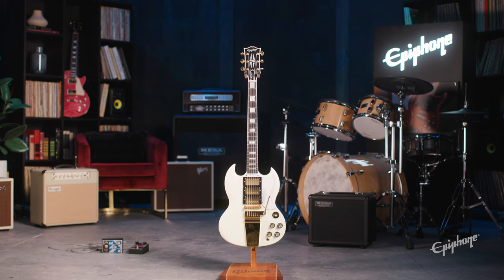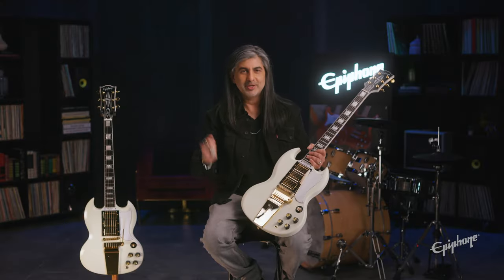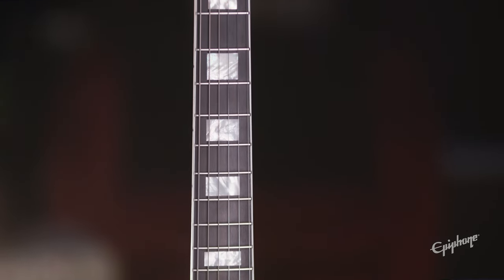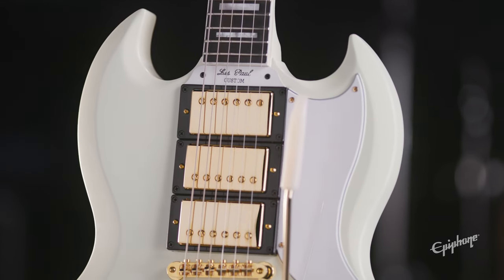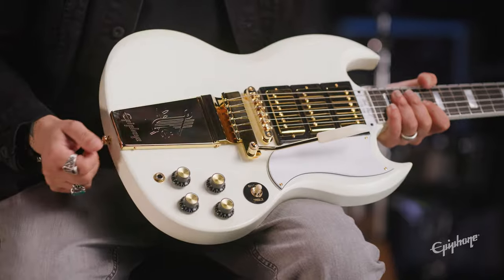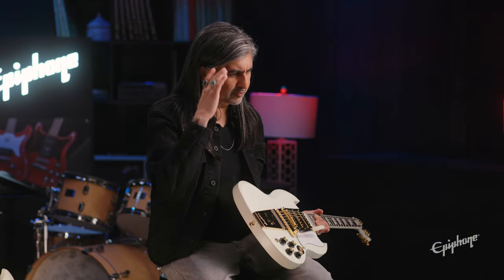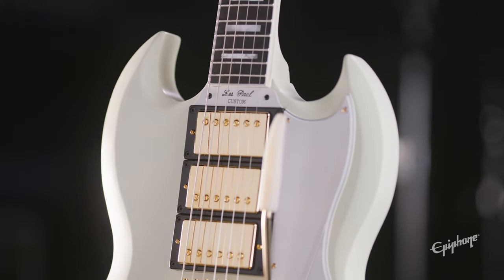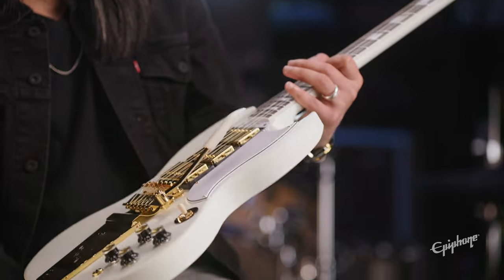Epiphone 1963 Les Paul SG Custom With Maestro Vibrola - Epiphone Inspired By Gibson Custom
Watch Dinesh demo the Epiphone Inspired By Gibson Custom 1963 Les Paul SG Custom With Maestro Vibrola.

▶AMPS used:
Dinesh is using a combination of the following amps:

A Stunning Recreation of the Top of the Line SG From 1963. The Epiphone 1963 Les Paul SG Custom With Maestro Vibrola is new for 2024, from the Epiphone Inspired By Gibson Custom collection.

Made in collaboration with Gibson™ Custom, the Epiphone 1963 Les Paul SG With Maestro Vibrola is a stunning recreation of the classic vintage model. 1963 was the last year that the “Les Paul™” moniker was used on the SG™ Custom and the first year for the Maestro™ Vibrola™. The premium appointments the model is known and loved for are all present here, including a one-piece mahogany neck with a long neck tenon, a SlimTaper™ profile, and a bound ebony fretboard. It also features mother-of-pearl block fretboard inlays and a Custom split diamond headstock inlay on the bound Gibson-style “open book” headstock.

The electronics are equally impressive, with three Gibson Custombucker humbucking pickups hand-wired to CTS® potentiometers, Mallory™ capacitors, and a Switchcraft™ pickup selector toggle switch and output jack - this guitar is going to sound like a Gibson Custom Shop guitar! The VOS (Vintage Original Sheen) Classic White finish is nicely complimented by the gold hardware, including 18:1 ratio Grover® Rotomatic® tuners. A black hardshell case with Inspired by Gibson Custom graphics and a goldenrod interior is also included.

ABOUT EPIPHONE